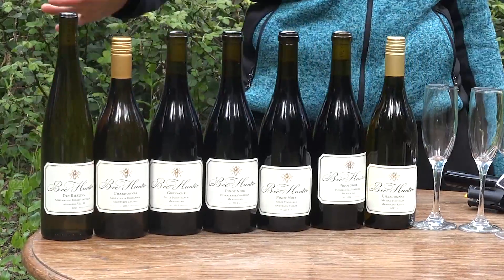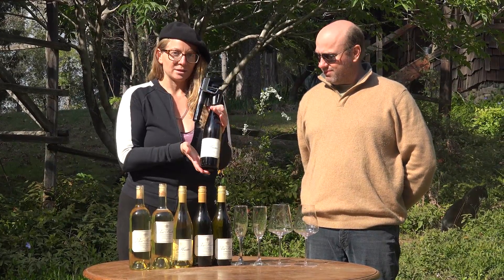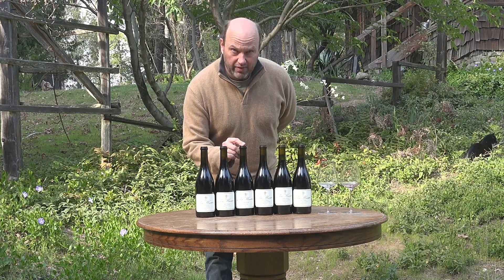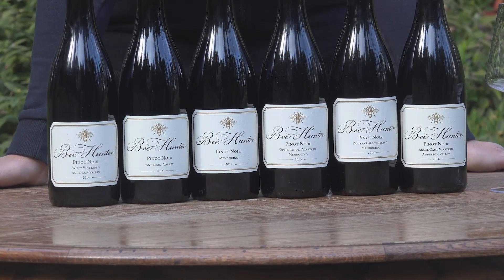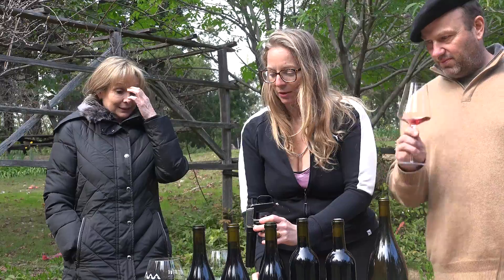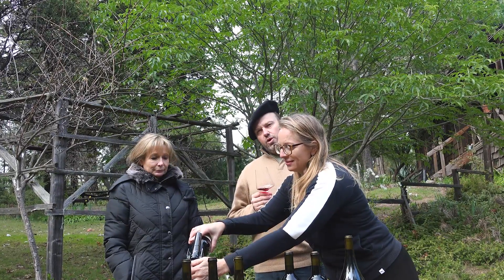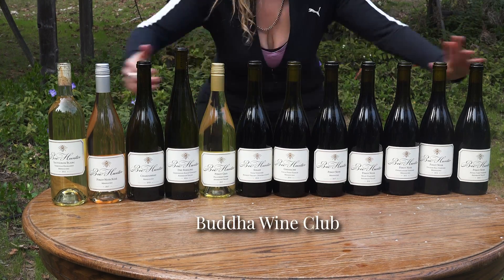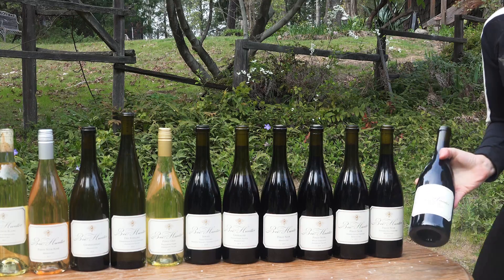Entire Wine Club 2020